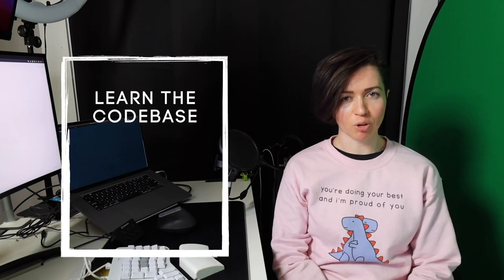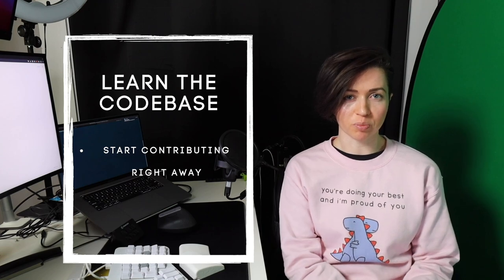Onboarding at a New Company 101 for Software Developers: Devs at work!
I’d love to get to know your thoughts on it in the comments :)

📰 Get to know what’s coming up at Faraday Academy through my newsletter